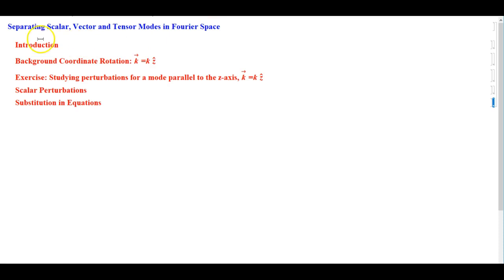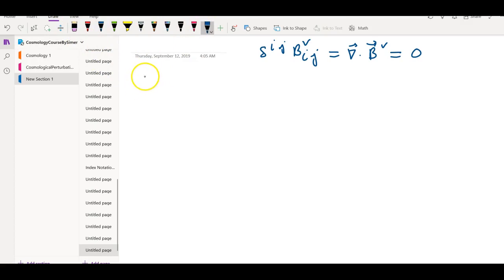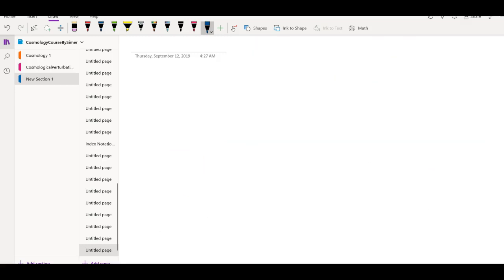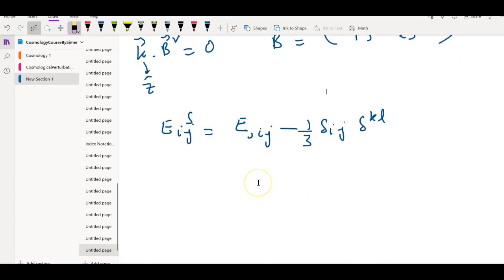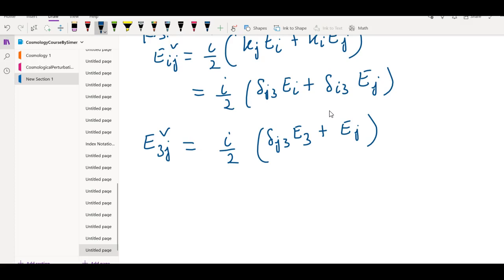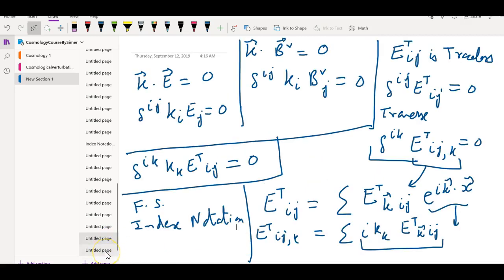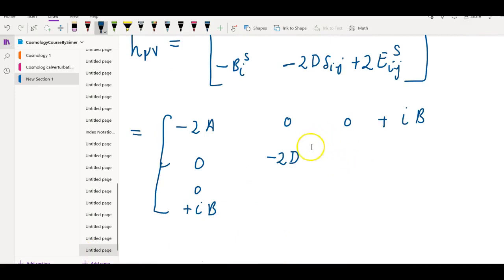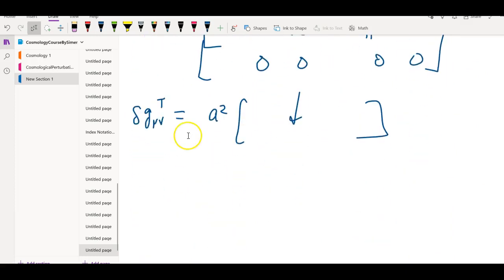Cosmological Perturbation Theory Lecture 13